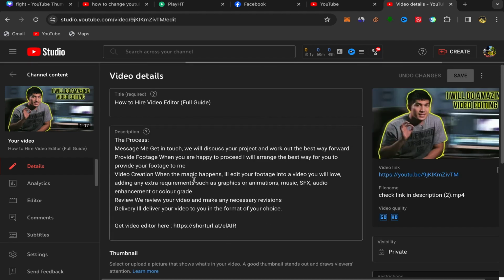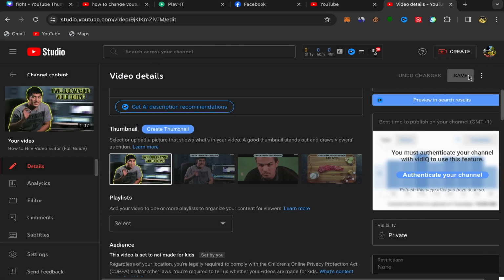How to Add Or Change Youtube Video Thumbnail (Full Guide)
In this user-friendly tutorial, we'll guide you through the simple steps to enhance your video's visual appeal by adding or changing its thumbnail on YouTube. Capture viewers' attention and make a lasting impression right from the search results page!